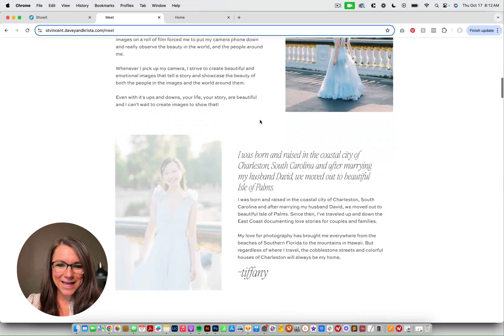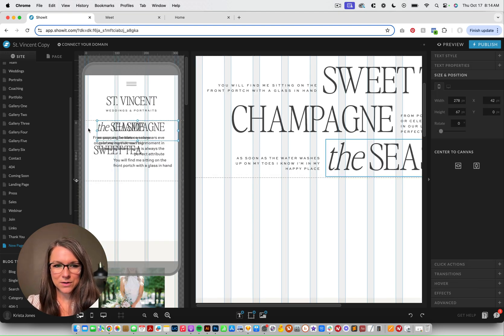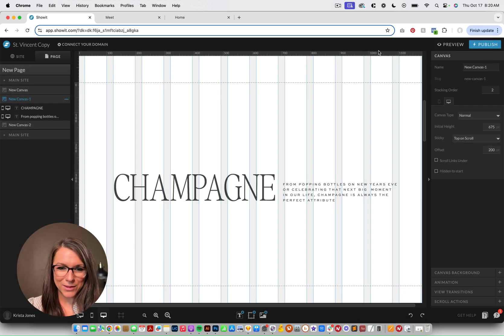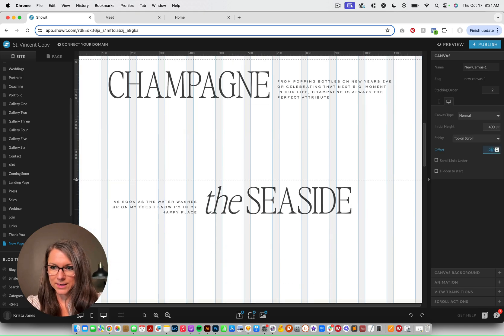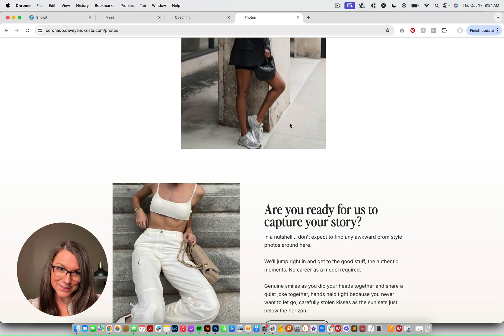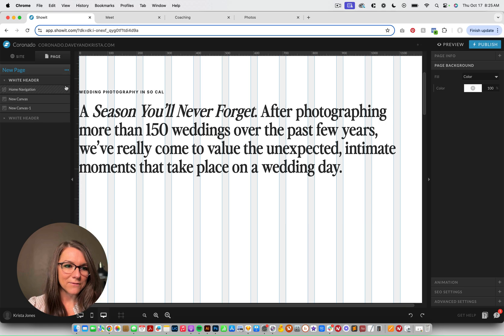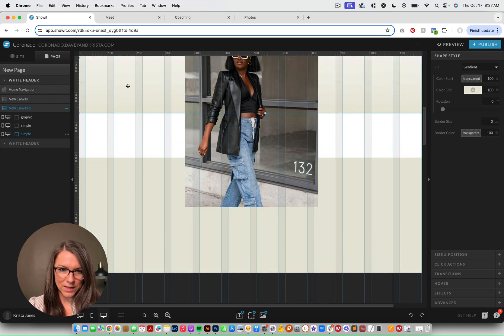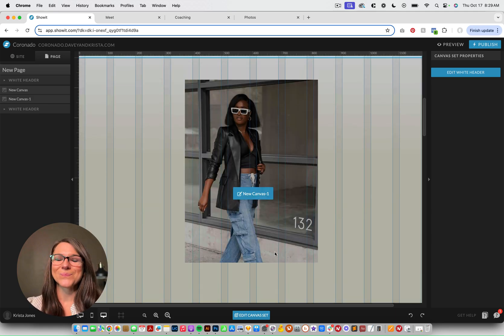Boost Website Engagement with Easy Showit Animations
If you want to increase sales on your site, you have to keep people ON your site. And a great way to do that is to add engaging animations. Because if people are having fun engaging with your content, they’re going to be a lot more likely to stick around.

Let’s recreate this scroll animation from our new St. Vincent design.
I’m going to start by adding the typography to a canvas. Then I’ll copy the text to different canvases and set them to be sticky with “Top on Scroll”. Next play with the offset. This can take a little time to get right but stick with it.
Make sure any canvases that appear below the animated canvas have a higher Z index.

Double check mobile et voila! A highly engaging, animated typographic design.